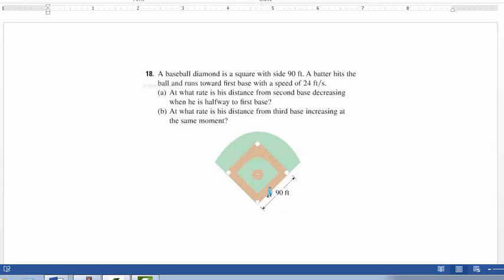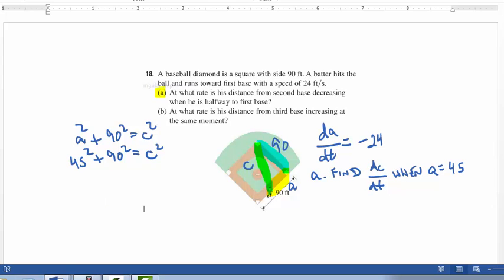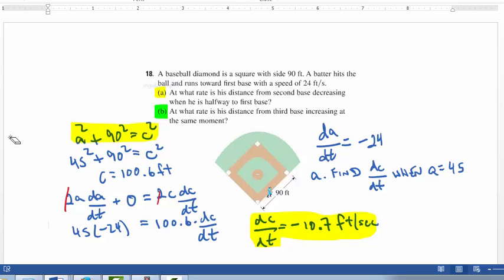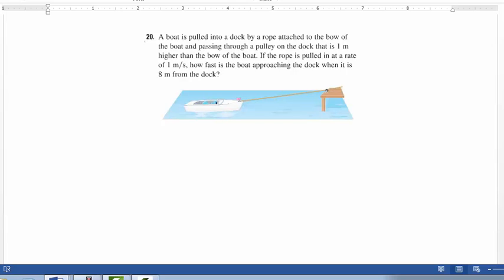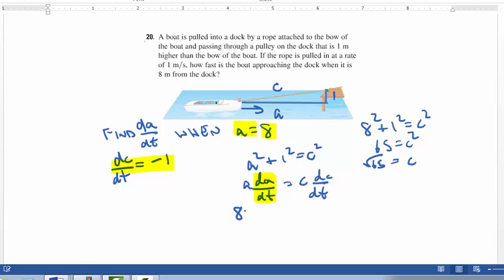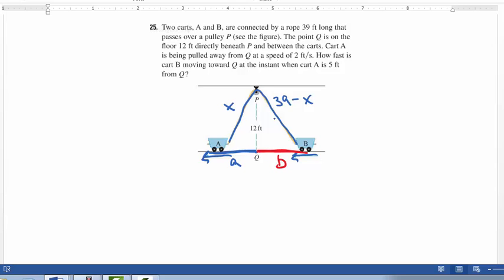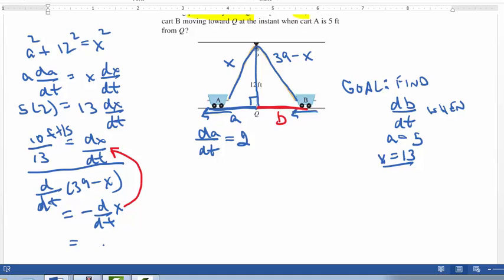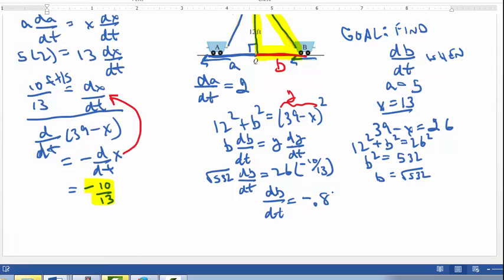Related Rates Textbook Problems